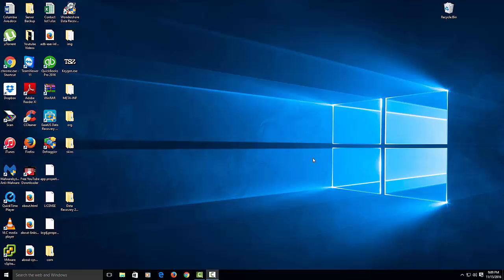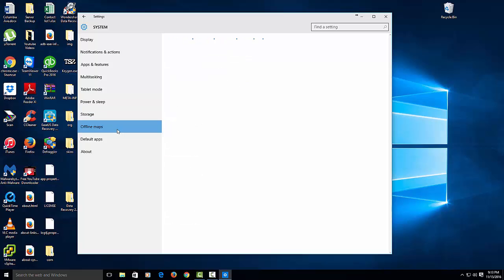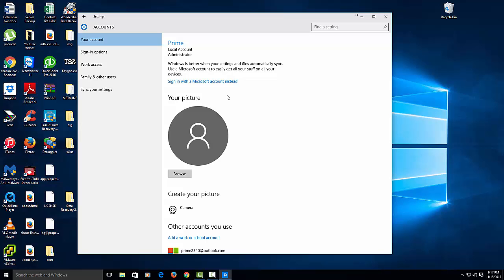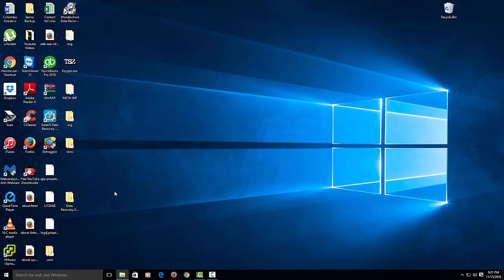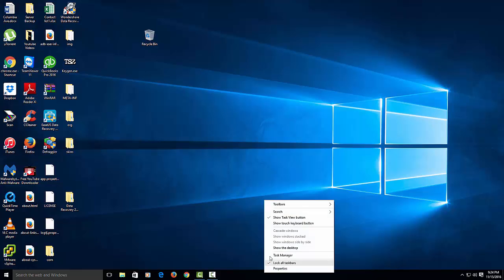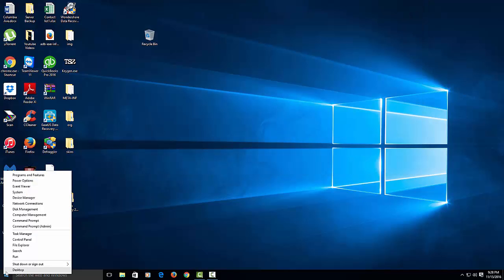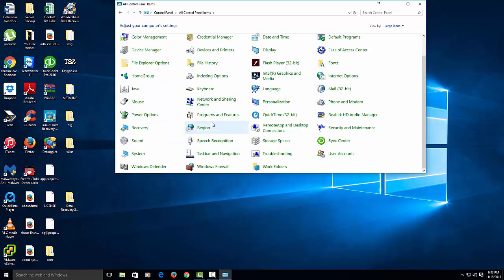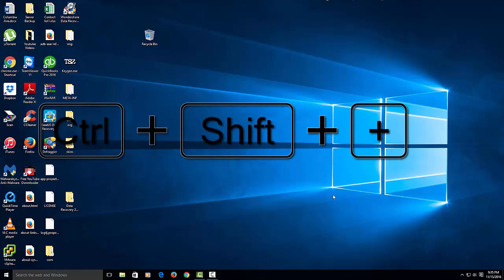Windows 10 for beginners Tutorial Part 1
This video is a tutorial on key features of Windows 10. Such as the Start Menu, Task Bar, task manger, etc.